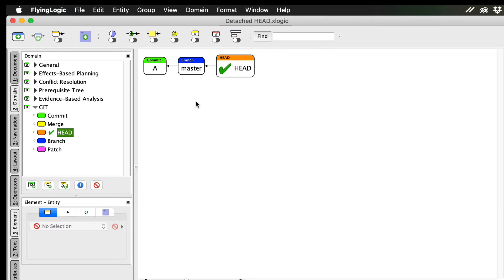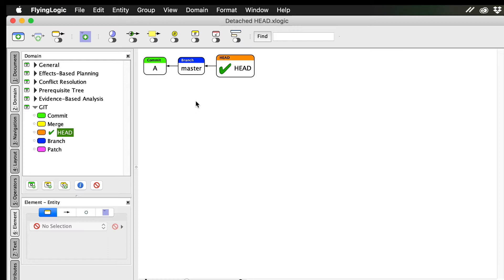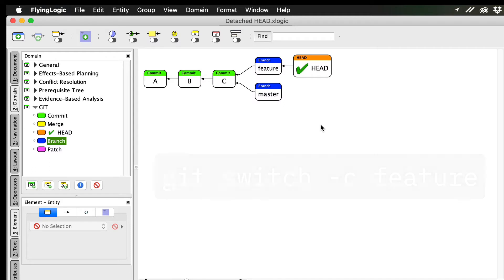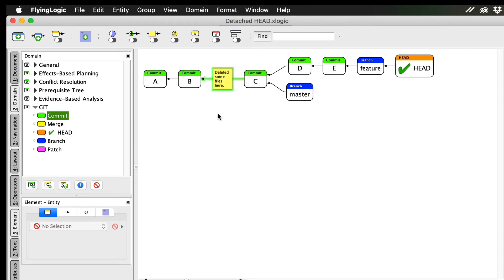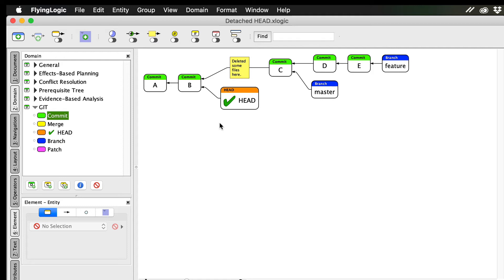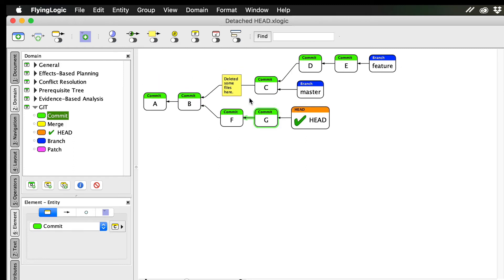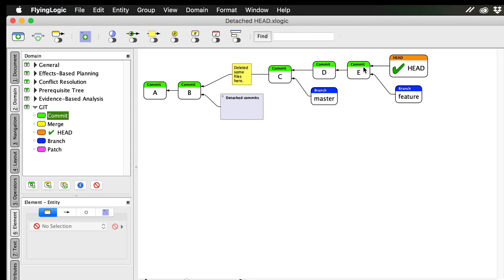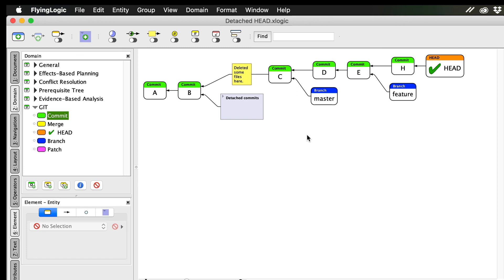Using Git: What is a "Detached HEAD"?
Flying Logic is used to visualize relationships, plans, processes and structures.

In this video I use Flying Logic to show what a repository HEAD pointer is for, and explain what it means when you are in a "detached HEAD state".